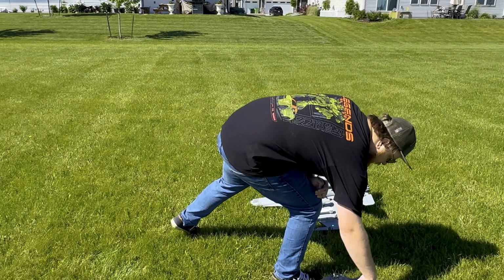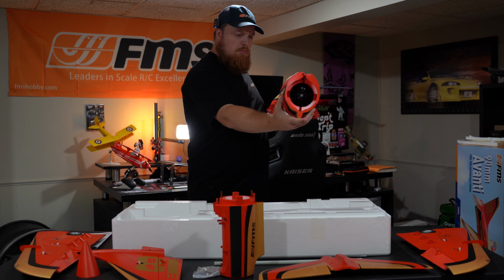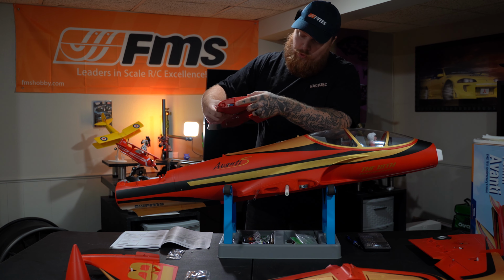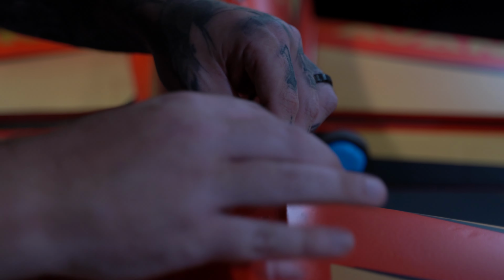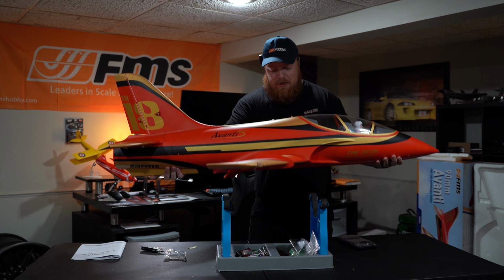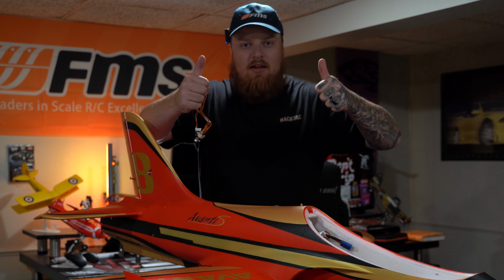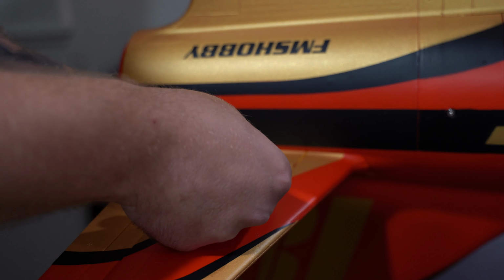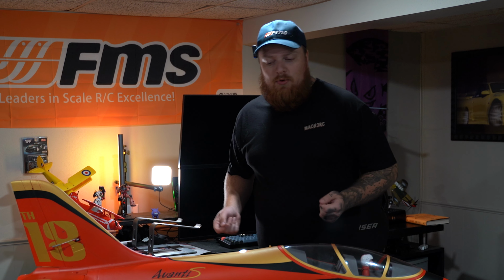FMS 90mm Avanti 18th Anniversary Unboxing & Assembly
Check out the FMS EDF Jet 90mm Avanti PNP 18th Anniversary Edition
Today we Unbox a very special EDF Jet, the FMS 90mm Avanti PNP 18th Anniversary Edition. Although this is a big RC plane, I was impressed with how simple it was to put together. Minimal pieces, however I do have a few tips for having the smoothest install possible!

Codes to save money!
$10M3RC - $10 Off FMS Planes

Timestamps

00:00 FMS EDF Jet 90mm Avanti PNP 18th Anniversary Edition
01:45 Unboxing the FMS 90mm Avanti
02:40 Reviewing what was in the box
03:21 Installing the rear fuselage
04:16 Wing installation
05:55 Horizontal Stab / Elevator Installation
06:30 DON’T MAKE THIS MISTAKE!
07:00 Vertical Stab / Rudder Installation
07:19 The BEST part of the install
07:24 Assembled Review
08:06 What Receiver & Gyro i’m installing
08:46 Installing Receiver & Reflex V3 Gyro
08:55 A tip for installing Reflex V3 with a Spektrum Receiver
10:02 Receiver & Gyro installed
10:09 Plugging the plane in for the first time
11:08 Control Rod Installation
11:35 The problem I had installing the flap Control Rods
12:39 Completed Plane! & Recap